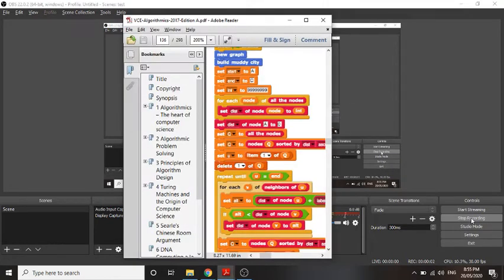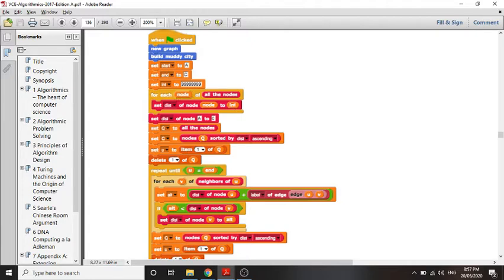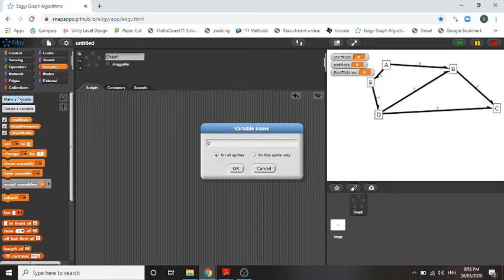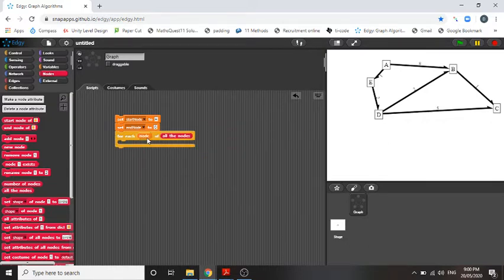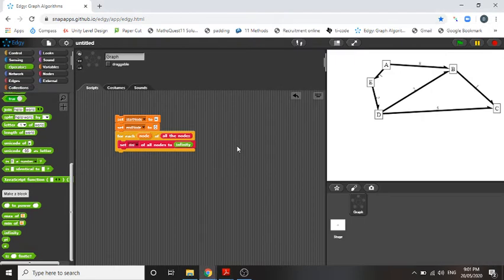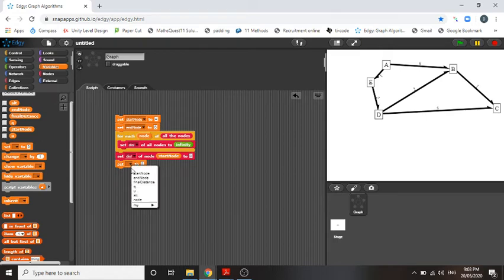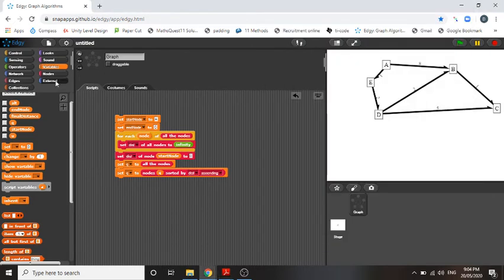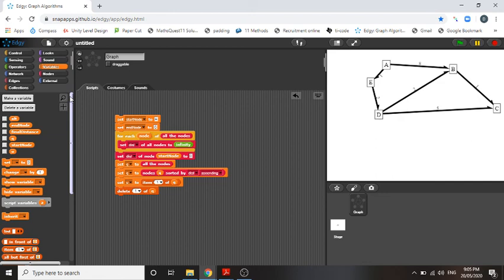Dijkstras Algorithm in Edgy Pt 3 Building the blocks 1